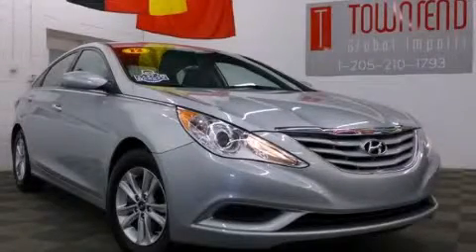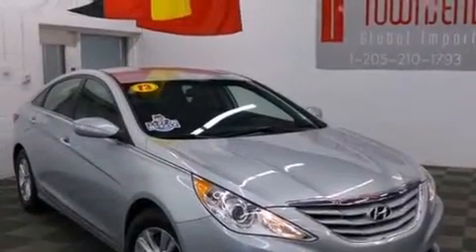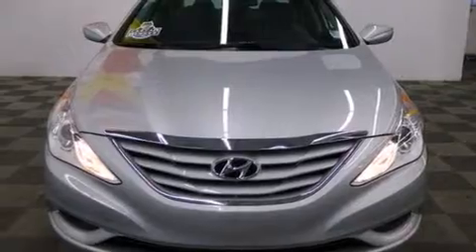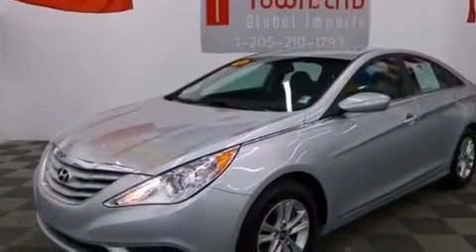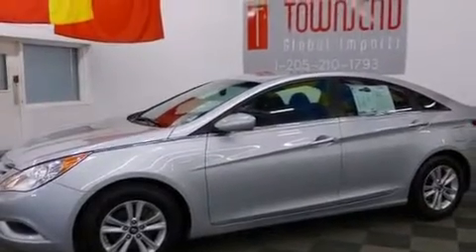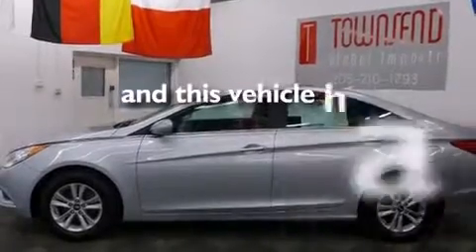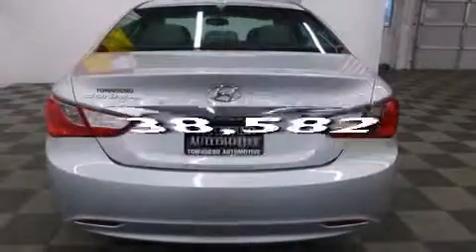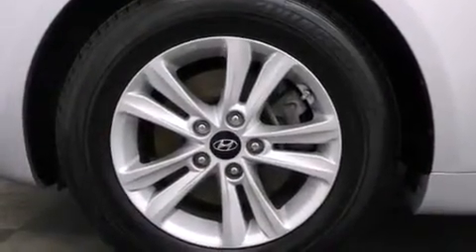2013 Hyundai Sonata Birmingham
Year : 2013
 Make : Hyundai
 Model : Sonata
 Engine : 2.4L DOHC 16-Valve I4 GDI Engine
 Trans . : Automatic
 Exterior : Silver
 Miles : 38,582
 Interior : Black
 Stock : L3711

 Used 2013 Hyundai Sonata Tuscaloosa AL